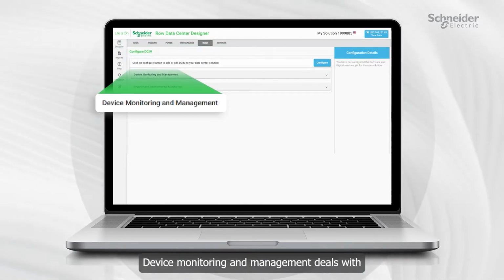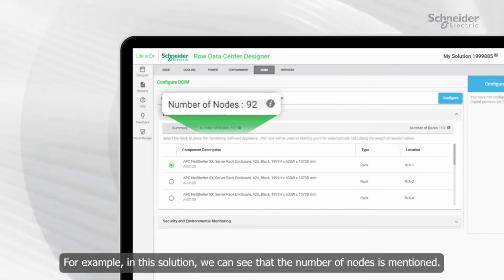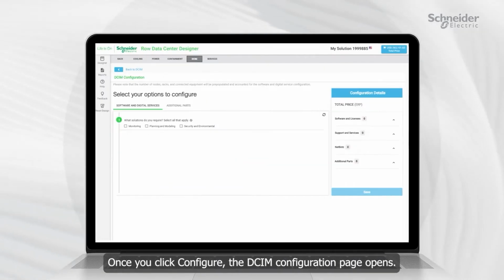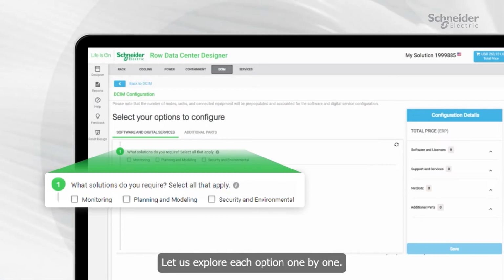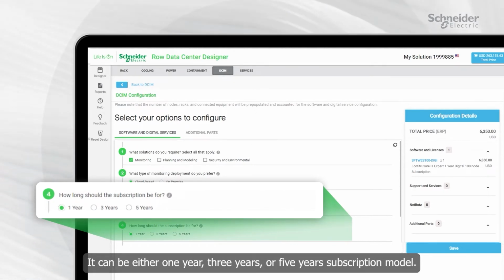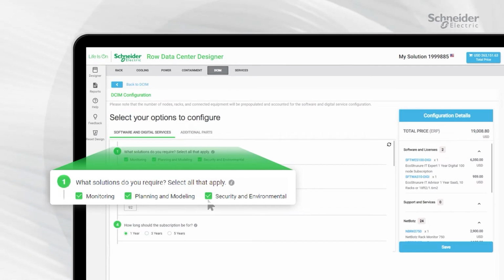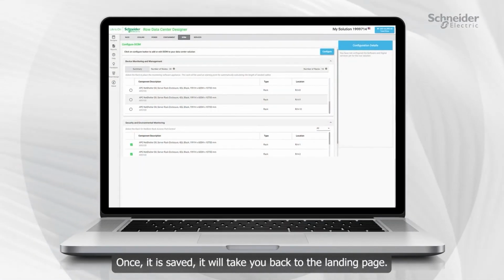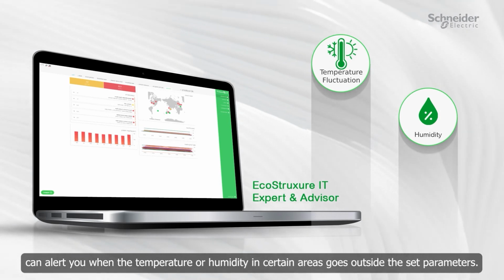Introduction to DCIM Configuration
In this video, we will learn in detail about how the monitoring software and the security and environmental can be configured with the help of Data Center Infrastructure Management or DCIM configuration for the data center design in Row Data Center Designer. ​